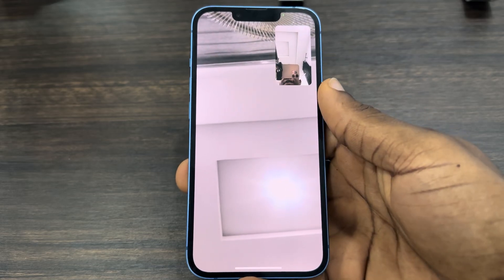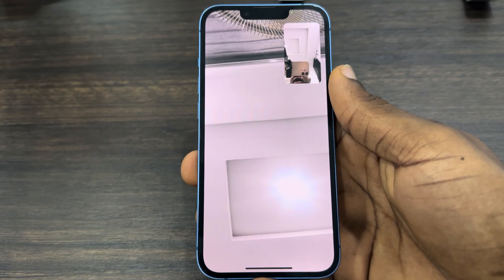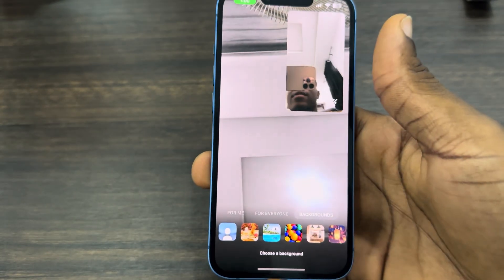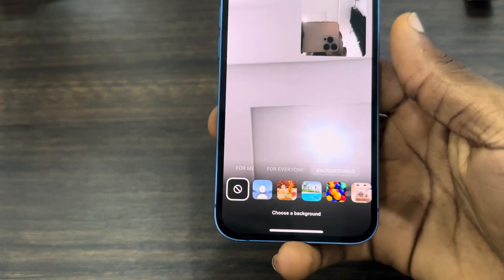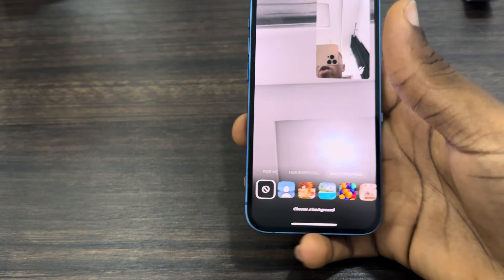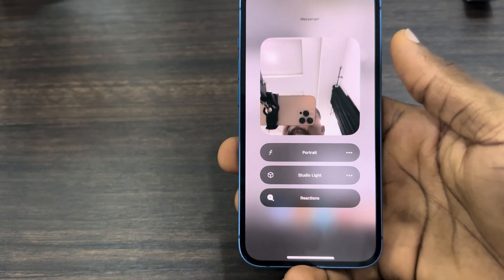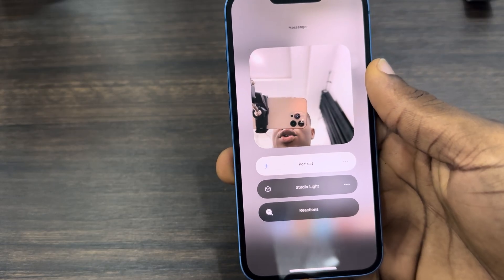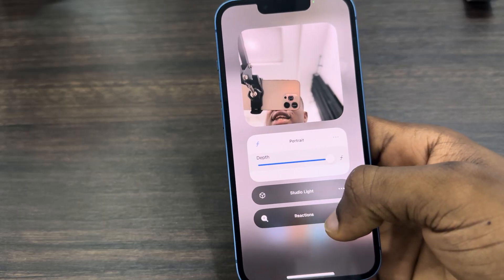How to Blur Background in Messenger Video Call [2 METHODS!]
Learn how to blur the background in your Messenger video calls using two simple methods! Whether you want to enhance privacy or reduce distractions, this tutorial will guide you through the steps to apply a background blur effect on your video calls. We'll cover both built-in features and third-party solutions to ensure you have a clear and professional video calling experience. Watch now to master these techniques on Messenger!